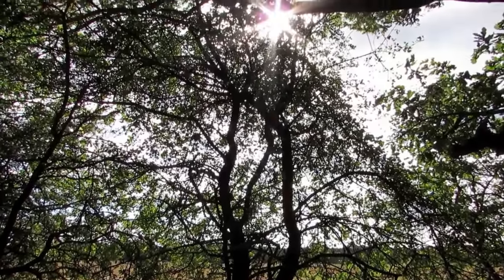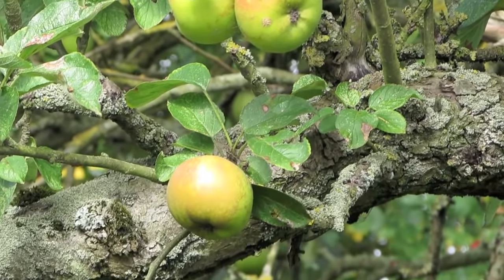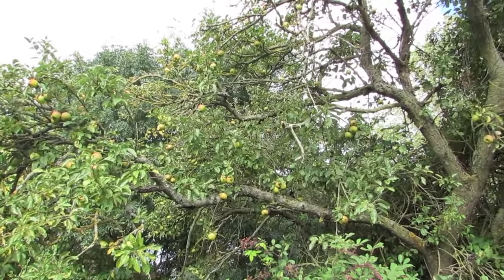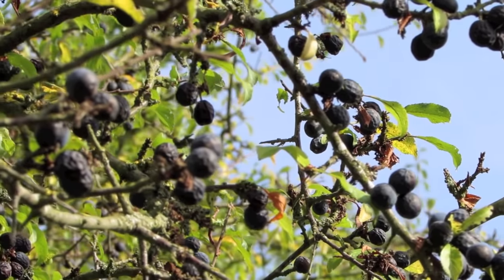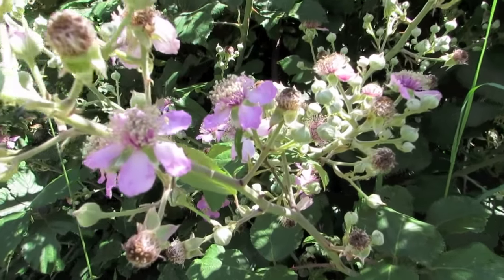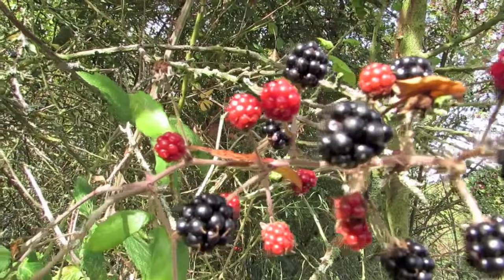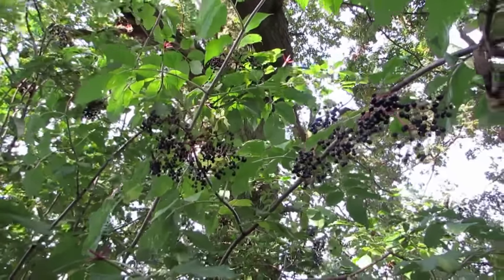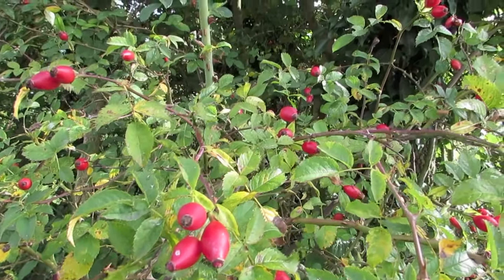Autumn Fruits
A video all about Autumn fruits and berries in the UK.

== Blackberry ==

Blackberries grow wild throughout all parts of the United Kingdom and Ireland.

Harvesting the berries is a popular pastime in these countries and the fruit is used to make jams and crumbles.

It is also considered an invasive weed, sending down its strong suckering roots amongst garden hedges and shrubs.

What distinguishes the blackberry from its raspberry relatives is whether or not the stem stays with the fruit when picked.

When picking a blackberry fruit, the stem does stay with the fruit. With a raspberry, the stem remains on the plant, leaving a hollow core in the raspberry fruit.

Blackberry leaves are food for caterpillars and grazing mammals including deer.

== Hawthorn ==

The Hawthorn flowers are produced in late spring and has five white petals.

The flowers are pollinated by midges, bees and other insects and later in the year bear numerous haws.

The fruit of hawthorn, called haws, are edible raw but are commonly made into jellies, jams, and syrups, used to make wine, or to add flavour to brandy.

== blackthorn (Sloe) ==

The common name "blackthorn" is due to the thorny nature of the shrub, and its very dark bark.

The fruit is similar to a small damson or plum, suitable for preserves, but rather tart and astringent for eating, unless it is picked after the first few days of autumn frost.

This effect can be reproduced by freezing harvested sloes.

In rural Britain, so-called sloe gin is made from the fruit, though this is not a true gin, but an infusion of gin with the fruit and sugar to produce a liqueur.

Blackthorn makes an excellent fire wood that burns slowly with a good heat and little smoke.

== Wild Apples ==

Crabapple fruit is not an important crop in most areas, being extremely sour and (in some species) woody, and is rarely eaten raw for this reason. In some southeast Asian cultures they are valued as a sour condiment, sometimes eaten with salt and chilli pepper, or shrimp paste.

Crabapples are an excellent source of pectin, and their juice can be made into a ruby-coloured preserve with a full, spicy flavour.

Apple wood gives off a pleasant scent when burned, and smoke from an apple wood fire gives an excellent flavour to smoked foods.

== Rose hips ==

The rose hip, also known as rose haw or rose hep, is the fruit of the rose plant, that typically is red-to-orange, but ranges from dark purple to black in some species. Rose hips begin to form after successful pollination of flowers in spring or early summer, and ripen in late summer through autumn.

Rose hips are used for herbal teas, jam, jelly, syrup, rose hip soup, beverages, pies, bread, wine, and marmalade. They can also be eaten raw, like a berry, if care is used to avoid the hairs inside the fruit.

== chestnut ==

The chestnut fruit is contained in a spiny cupule also called bur.

The fruit can be peeled and eaten raw but another method of eating the fruit involves roasting, which does not require peeling. Roasting requires scoring the fruit beforehand to prevent explosion of the fruit due to expansion. Once cooked, its texture is slightly similar to that of a baked potato, with a delicate, sweet, and nutty flavour.

Chestnuts can be dried and milled into flour, which can then be used to prepare breads, cakes, pancakes, pastas, polenta.

== elderberry ==

The flowers of elderberry are used to produce elderflower cordial and syrup.

Wines, cordials and marmalade have also been produced from the berries or flowers.

Most uncooked berries and other parts of the plant are poisonous.